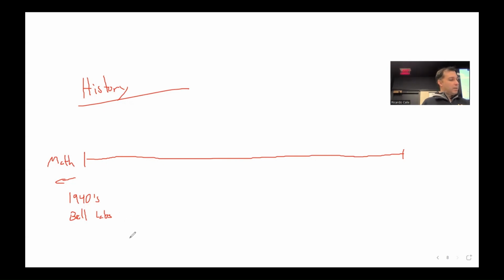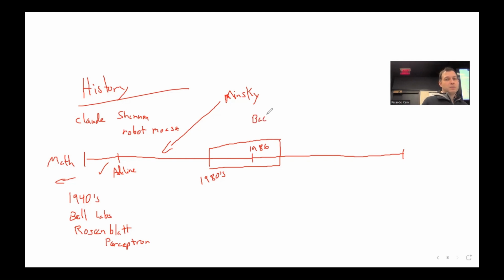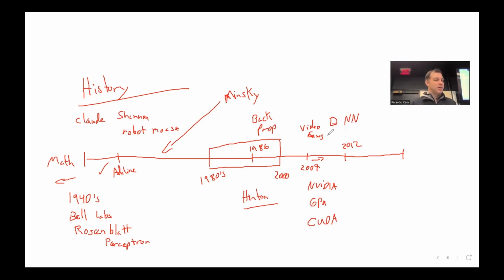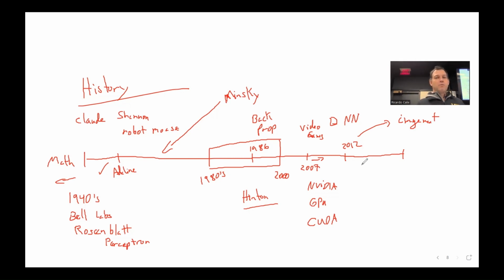Histories of Artificial Intelligence: Neural Networks (1940-2023)